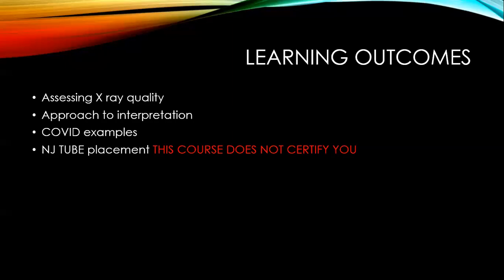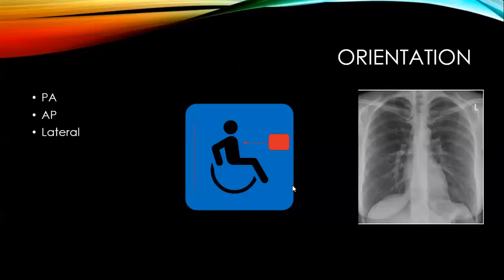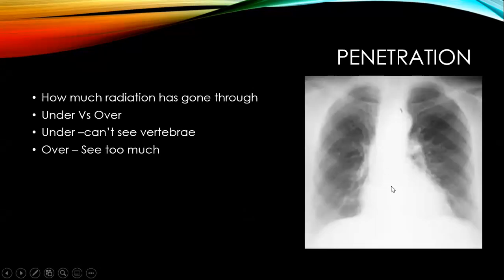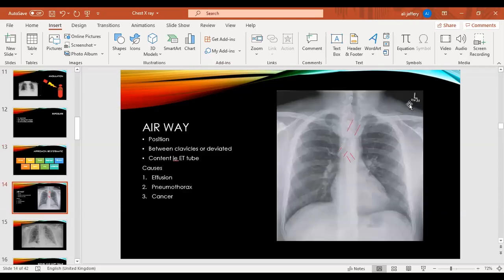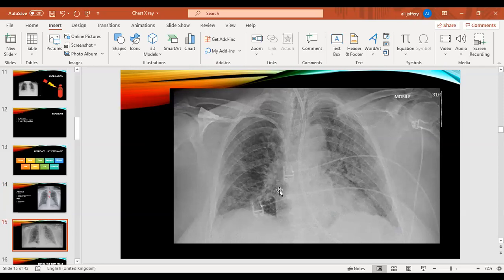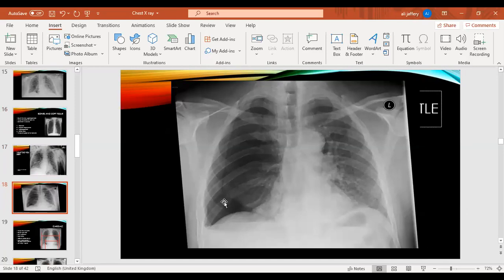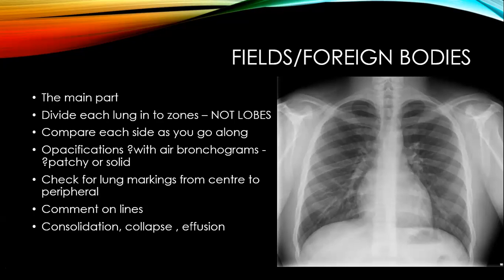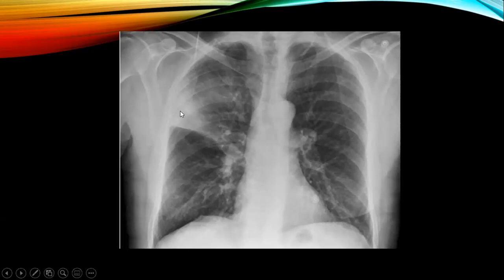How to Interpret Chest X-rays | Digital Doctors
This lecture discusses how to interpret chest X-rays for medical students and newly qualified doctors

References:

Clinically Oriented Anatomy, 4th ed. Keith L. Moore and Robert F. Dalley. pp. 62–64
Radiopaedia
Med.ed.virginia.edu
Hubpages.com
Learningradiology.com
No copy right infringement is intended

Due to the ongoing COVID 19 pandemic medical students world wide have had their studies suspended. Many final year doctors who have graduated are now stepping up and beginning their careers early to help fight the virus
Therefore we have taken it upon ourselves to set up an online platform to allow for distance teaching from NHS frontline staff on a wide range of topics to maintain learning and give additional support to those joining the front line.
All medical students from all nations are welcome

Please note, that this video should be used for learning purposes only and should not be used as the sole resource for clinical practice. Adhere to the protocols and guidelines of your medical school/university/institution when carrying out any clinical examinations, procedures or clinical history taking. DrsManual does not accept liability for any loss incurred as a result of the use of these resources